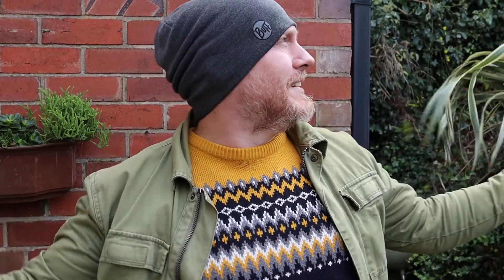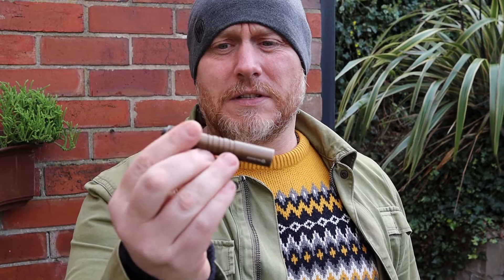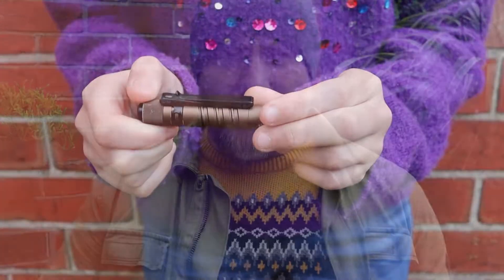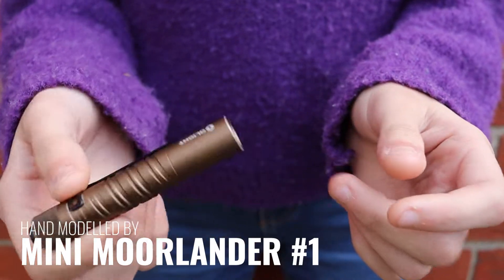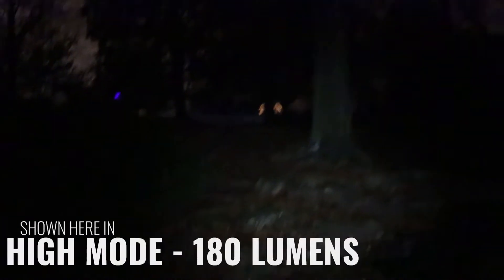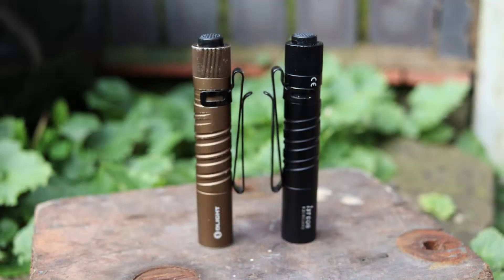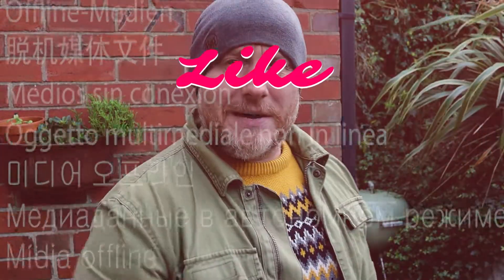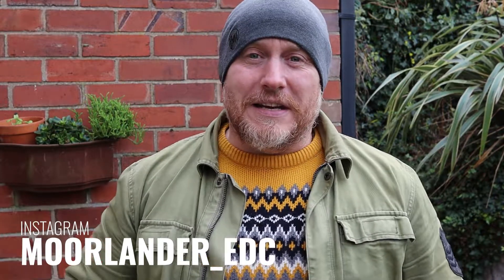Olight I3t EOS - Essential EDC Flashlight review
Promotions
3 MONTHS Amazon Music Unlimited for FREE
OR - Get 6 MONTHS FREE when you buy an Echo Dot 3rd/4th Gen.

Links to Olight I3T EOS flashlight
Amazon US
Desert tan
OD Green

Amazon UK
Desert tan